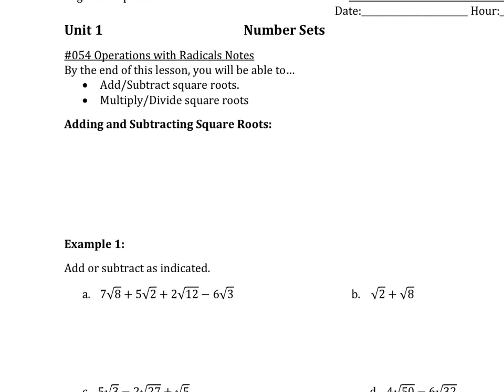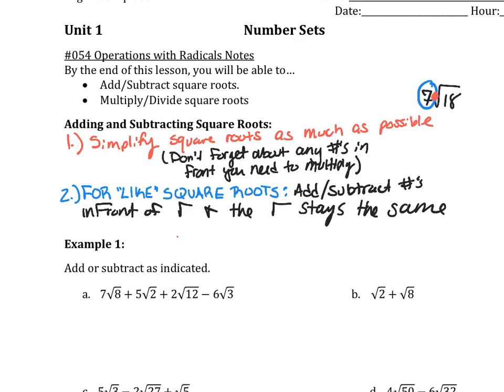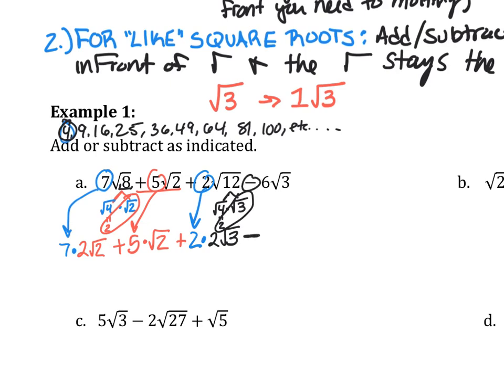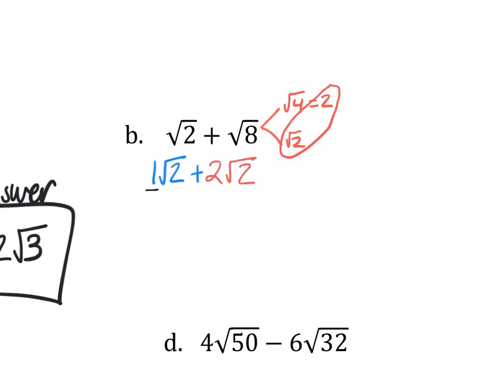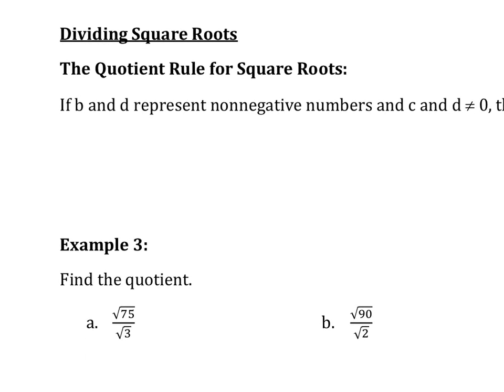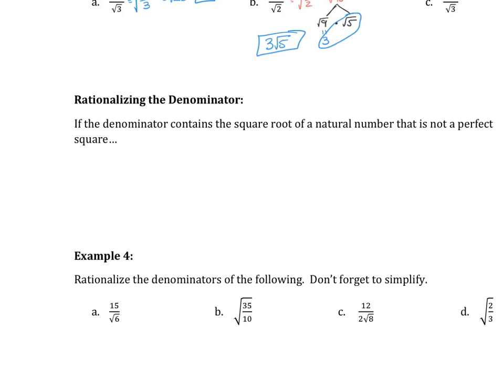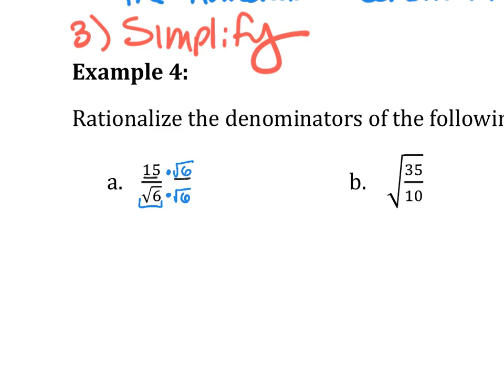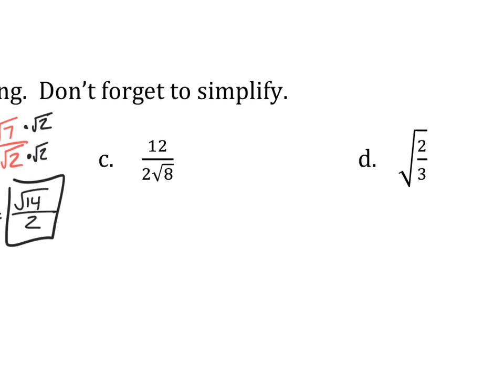#054 Operations with Radicals Notes